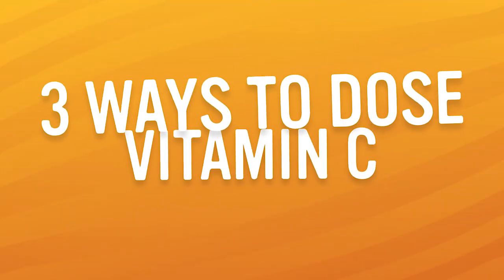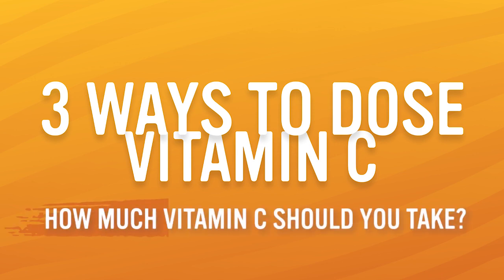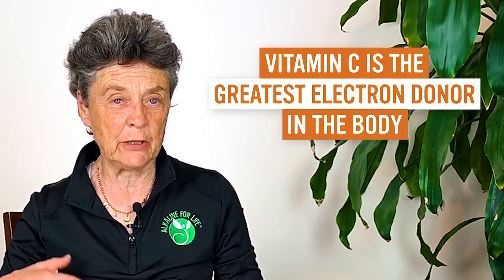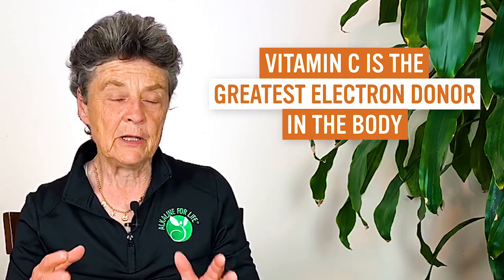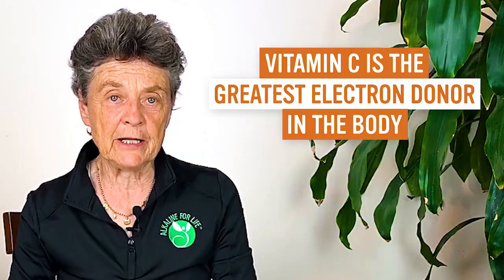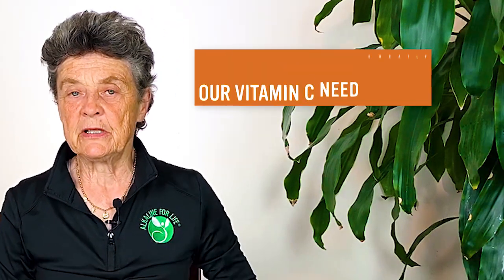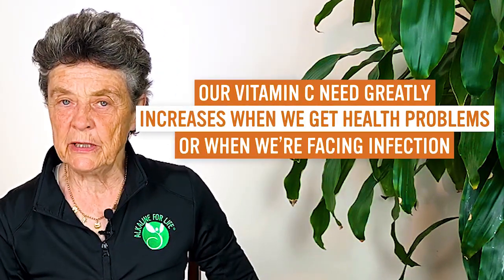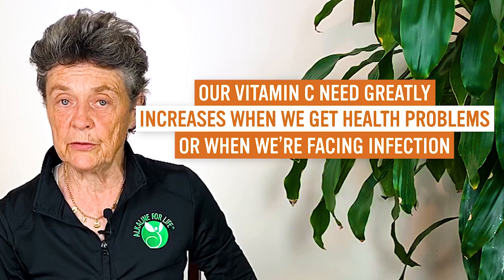How Much VITAMIN C Should You Take? Here Are 3 Ways to Tell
Every individual need for Vitamin C varies. So how can you ensure you are getting enough Vitamin C? Dr. Brown talks about 3 methods you can use to figure it out!

3:03 - 1. The Gorilla Approach
4:15 - 2. Dosing to Bowel Tolerance
5:51 - 3. Vitamin C Calibration/Flush

Transcript:
hi everyone
welcome this is dr susan brown with
alkaline for life
today we're going to talk about three
ways
to dose vitamin c three different ways
you can use
to decide how much vitamin c you should
be taking but before we get into those
three ways
let me just remind us a bit about why
we're even talking about vitamin c
vitamin c is the premier water-soluble
antioxidant it's the greatest electron
donor in the body it donates electrons
to charge up every cell it's like our
little battery we can take in our body
it is
protects every cell with its antioxidant
capacity
energizes every cell it really is
concentrated in the white blood cells
very essential for the immune system
the more challenge we have with
infection and illness the more vitamin c
we need
our vitamin c need greatly increases
when we get
health problems or when we're facing
infection and we're reminded that
every most every animal and certainly
all plants
and most every animal except fruit
eating bats
and some certain kinds of fishes and and
many
primates those are the animals that
don't produce vitamin c
most other animals do produce vitamin c
in their very own bodies
and they produce much more vitamin c
when they're challenged by
illness we have several examples of that
that i've written about
it's quite striking
so vitamin c is extremely important
for many many reasons and you can find
this information on
many of our blogs at alkaline for life
but the question comes up
how much vitamin c should i use so i'm
going to show you these three methods of
dosing
now this is important because
if i take vitamin c i take a thousand
milligrams of vitamin c or 2000
milligrams it may last in my body
an hour in your body it might last
several hours
several days vitamin c has a half-life
in the body and that depends on
the oxidative damage that's going on
with the body it depends on
how much the antioxidant is used up
a healthy person may need a very small
amount of vitamin c and it's recycled in
the body
lasts a long time a person with
allergies
health challenges any kind of infectious
challenge is going to use a lot of
vitamin c
and we've written about different
doctors who who used vitamin c for all
kinds of infections and challenges and
they started from very small doses like
dr cathcart a 20 gram cold up to a
up to 100 grams that might be used in a
flu or influenza or even more
the half life of vitamin c varies within
the individual
and so i'm going to show you how to get
a rough idea of how much you might need
the half-life varies and the amount of
vitamin c that you need at any given
time can vary
so if you talk about the dosing
mechanisms the simplest one
is what i call the basic gorilla
approach and that is if we look at the
higher primates
like the average gorilla is estimated to
consume about three or four thousand
milligrams of vitamin c in their diet
now we're very closely related to the
gorillas
so you could think well i'm about the
same size as a gorilla
i'm going to i'm going to eat as much
vitamin c
i'm going to take as much vitamin c and
supplements as i would get if i were
that size of a gorilla
and this is actually what linus pauling
the famous nobel
laureate who works so much with vitamin
c and who did the groundbreaking work on
vitamin c and cancer
that's what he decided he said let me
start out with three four grams
because that's what the average gorilla
my size would get and we're pretty close
relatives
so that's one way of doing it and in
fact in clinical practice we see that
three or four thousand milligrams maybe
a gram taken several times during the
day really most people
tolerate it well they don't get it isn't
too much for them
and they see it to be of great benefit
so that's one way to dose it just to say
i'm going to use a common sense dose
take the amount of vitamin c that i
would produce if i were an animal that
produced vitamin c and that's about
three to four grams depending on your
size